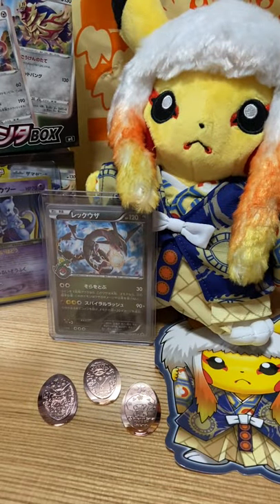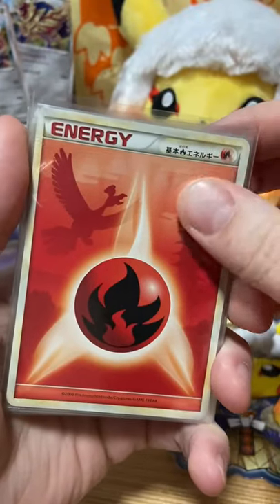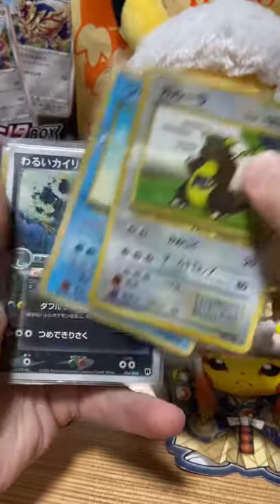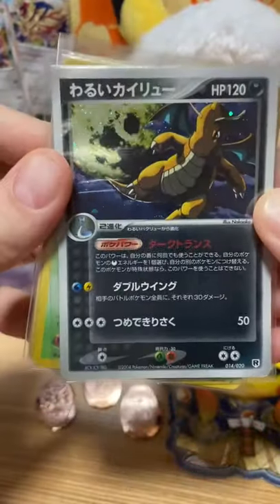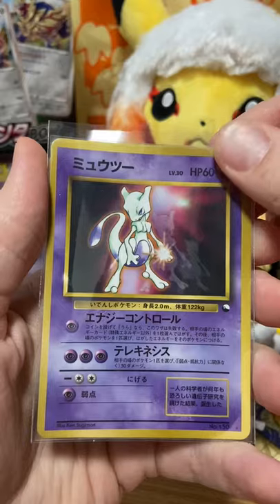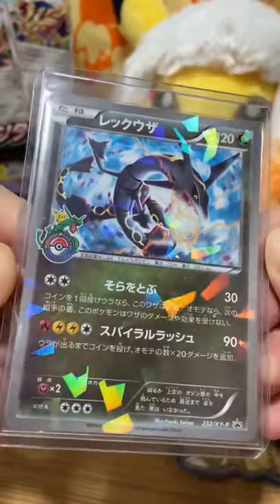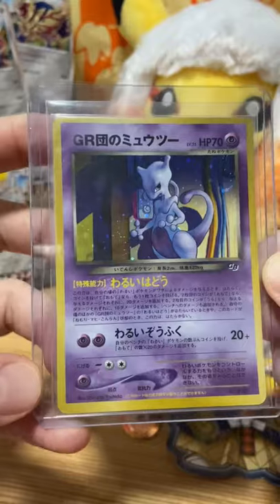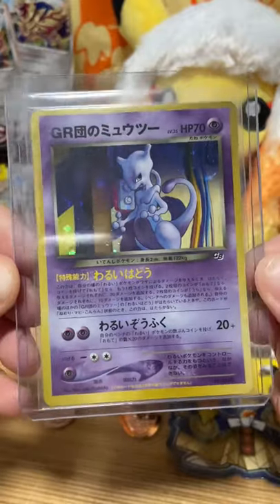Vintage Japanese Pokémon & Promos [from Akihabara] + Pokémon Center souvenirs!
Staying at an Airbnb in the heart of Tokyo was the perfect time to go PokemonTCG hunting! We were just a few blocks away from Tokyo Skytree (home to the Tokyo Skytree Pokémon Center), and just a few stops away from Tokyo DX Pokémon center, and Tokyo Station Pokémon Store!

Just a few more stops from Tokyo station and we were on to Akihabara; Japan’s “Electric Town,” home to all your Otaku needs—with tons of Pokémon shops, vintage gaming consoles/games, cafes, electronics, and more.Here, we picked up some:
• Japanese Vintage (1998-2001) Vending Machine (拡張シート Expansion Sheet) Pokémon cards
• Japanese Pokémon Promo cards
• Japanese Game Boy Trainers Mag Promo Pokemon (2001) cards [including Great Rocket's Mewtwo (GR団のミュウツー GR Gang's Mewtwo)]

Super excited to add these to our collections and share our finds with you! I hope you enjoy the video!

This [my👉MsEuphonium's] YouTube-channel mostly features Food, Pokémon, and Japan Tourism shorts—in addition to some Destiny 2 (video game) content planned for the future—if you're into that, you know what buttons to hit!

You're still reading?
is where I post a lot of food pics and content updates.